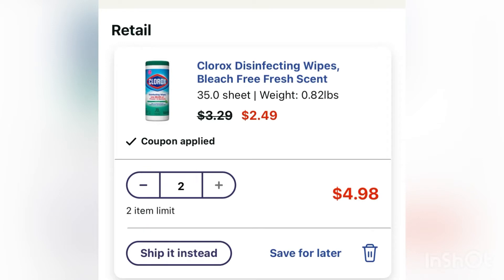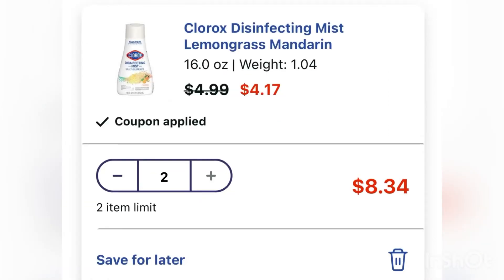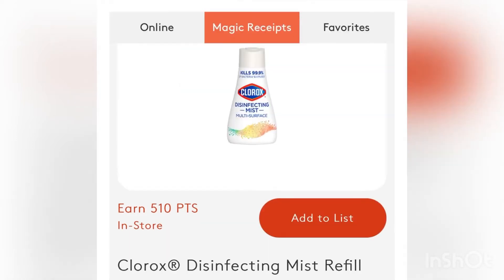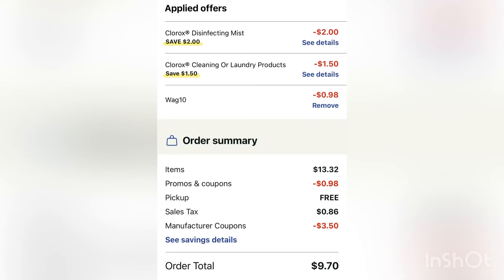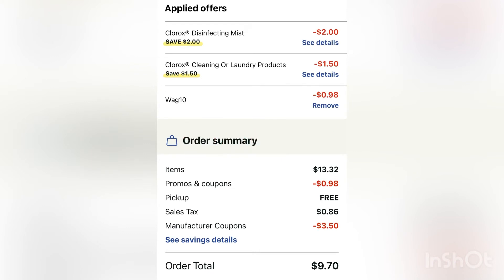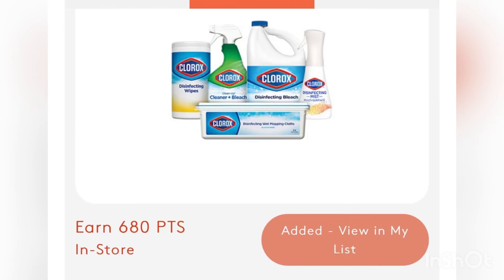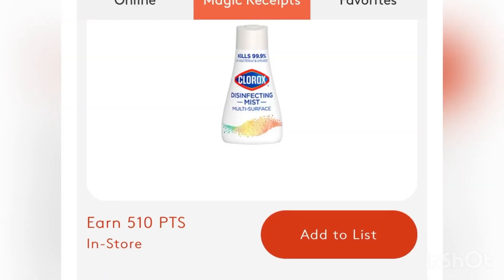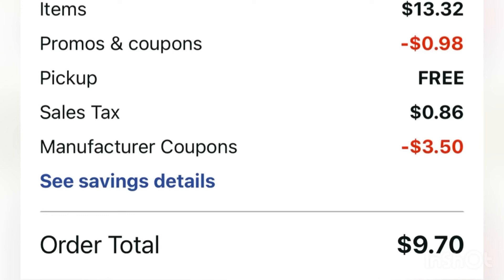Walgreens all digital deal 10/16-10/22￼dealsthisweek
Ibotta

MyPoints